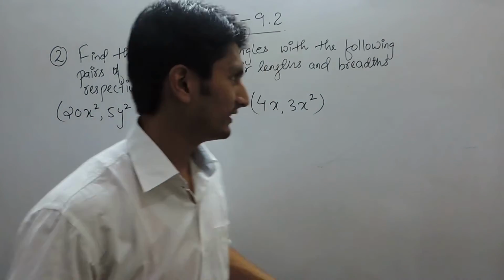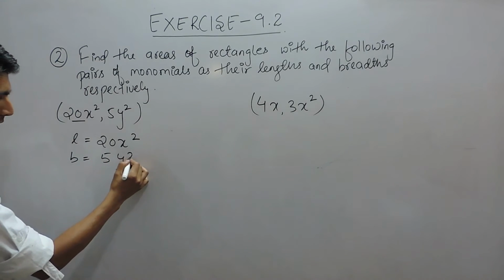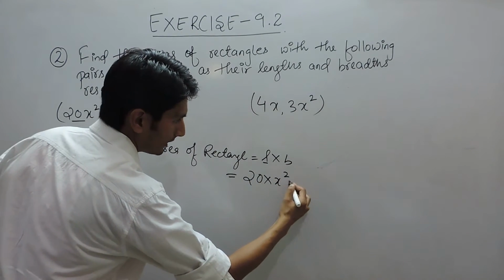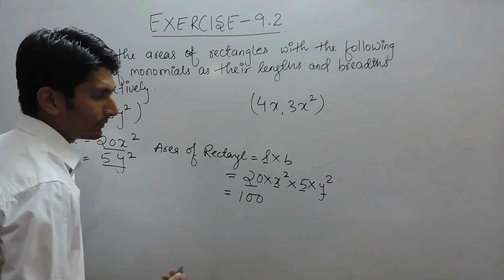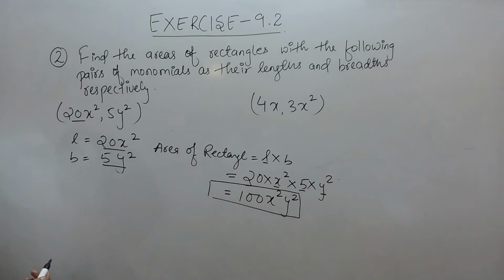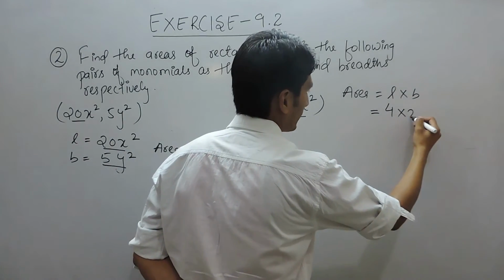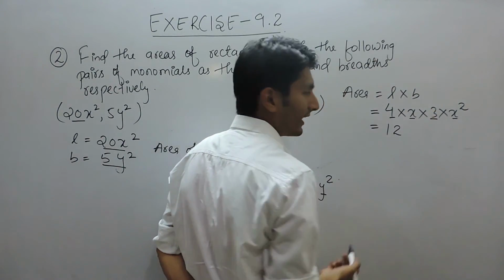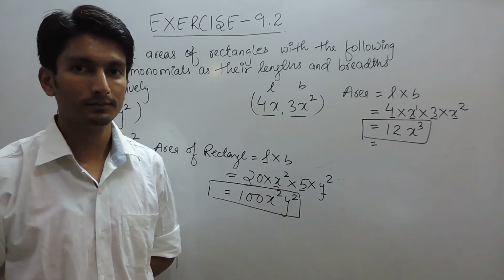Exercise 9.2 - Question 2 (i) NCERT Solutions for Class 8th Maths Chapter 9